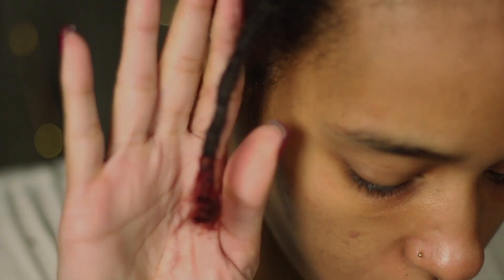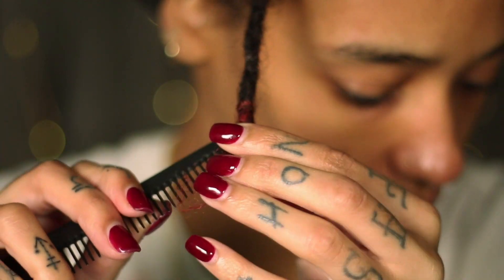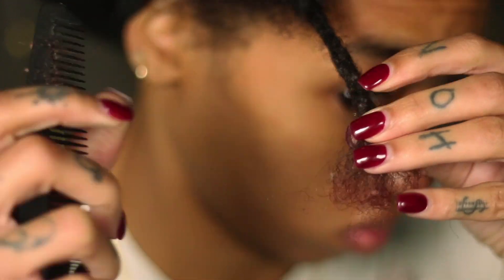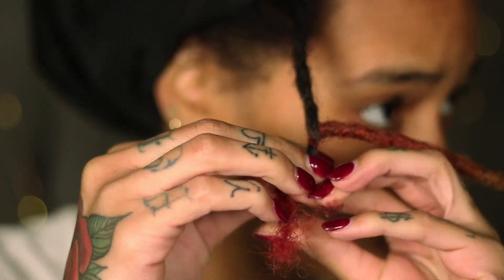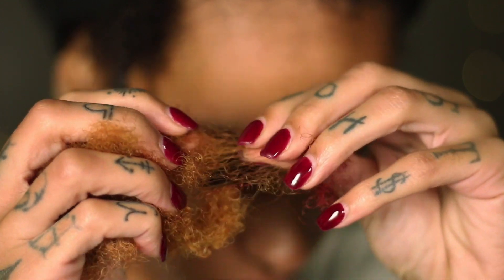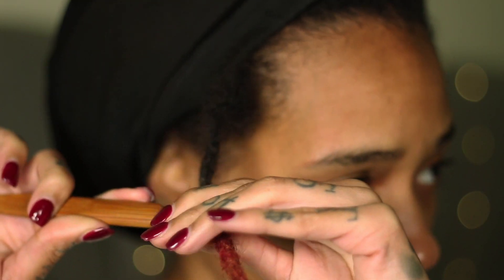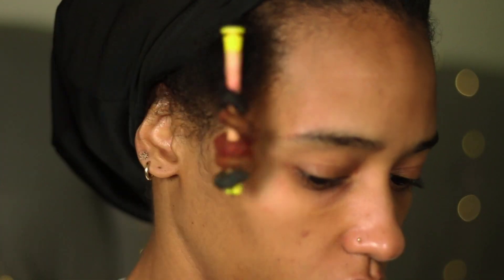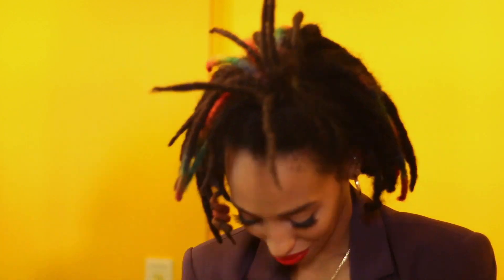QUICK LOC REPAIR w. Crochet Needle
What's up Youtube! Welcome back to another episode of AS TOLD BY BRITTANY D. In today’s tutorial I’ll be sharing how I reattach my favorite loc. If you’ve been following me for a while, you know all about this loc and why it’s so special to me.

Product Links:
Locsanity Afro bulk human hair

3pcs set Dreadlock Crochet Hook

Wishes, Love, & Kisses
- Brittany D